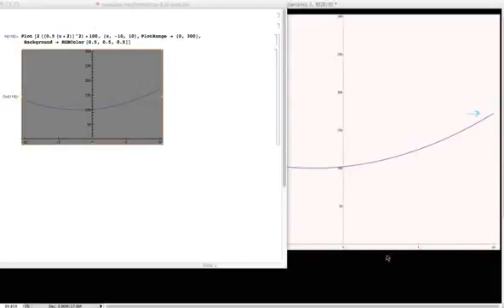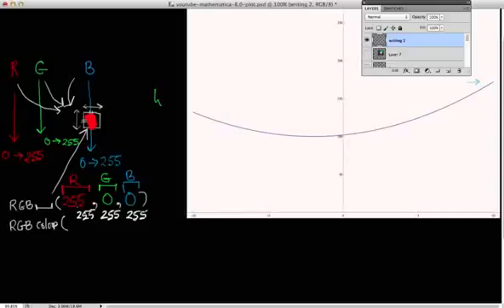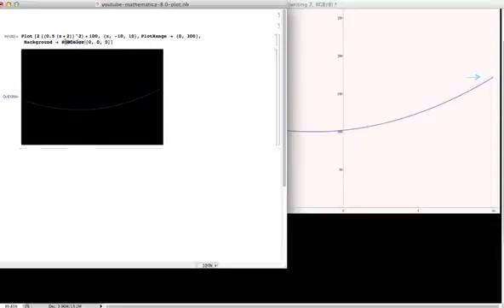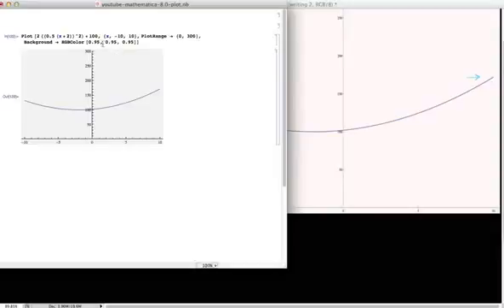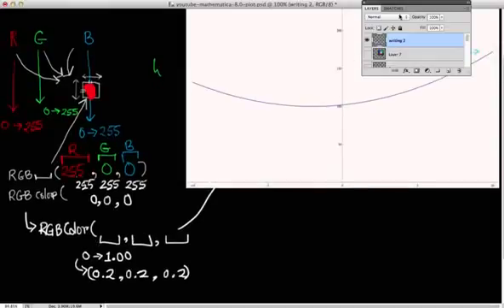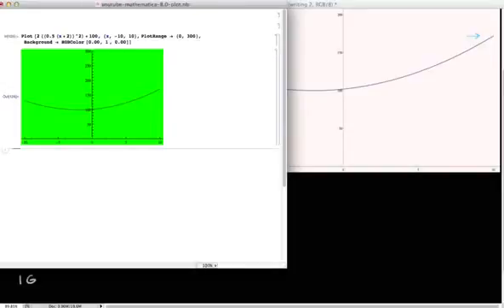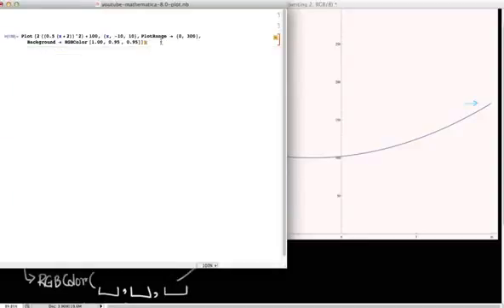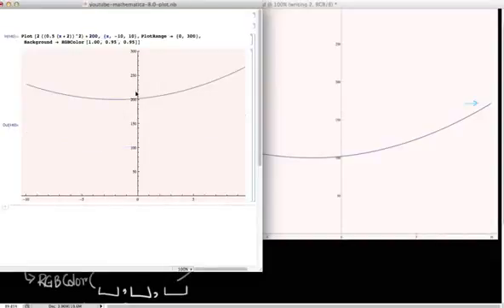How to Improve, Plot, Draw, Graphs With Back Drop With Background Command of Mathematica902